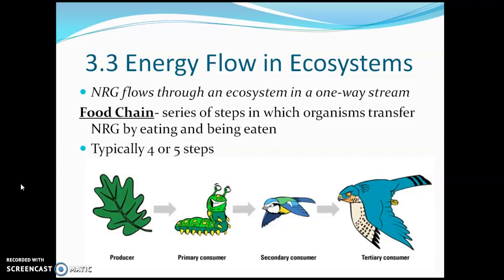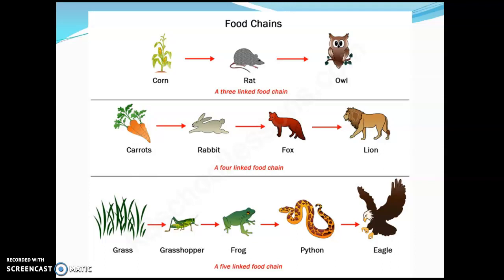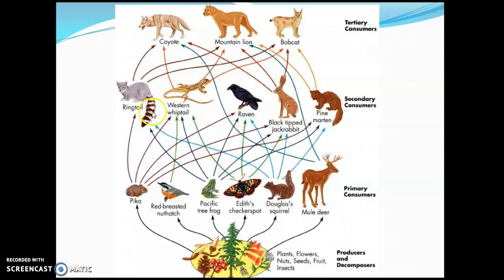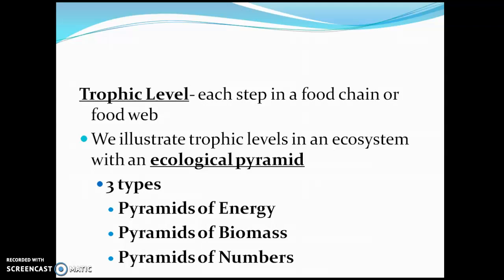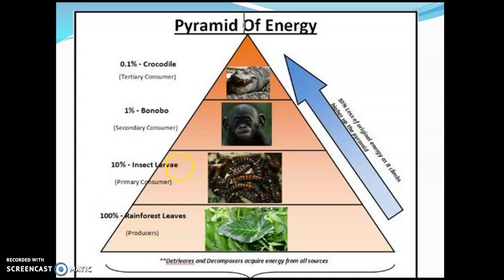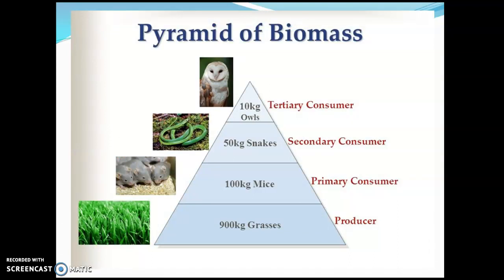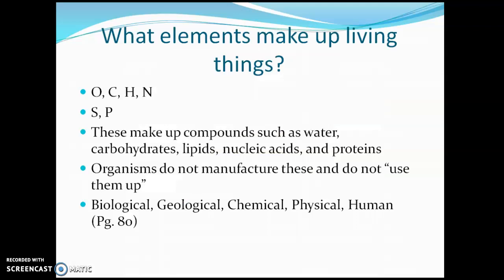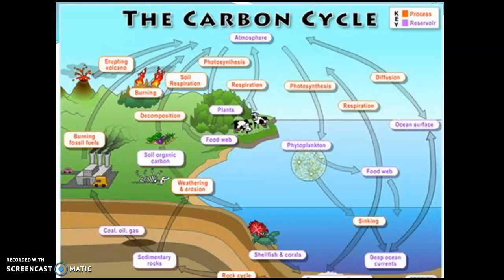Ecology 3.3 and 3.4 - Energy Flow